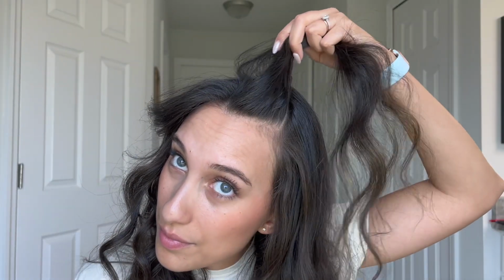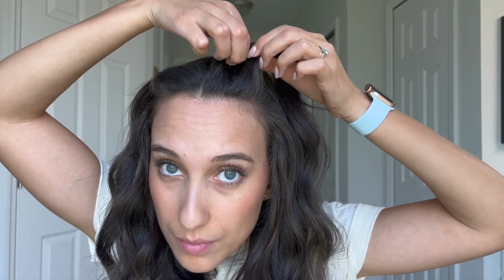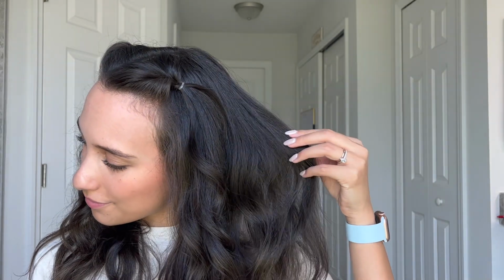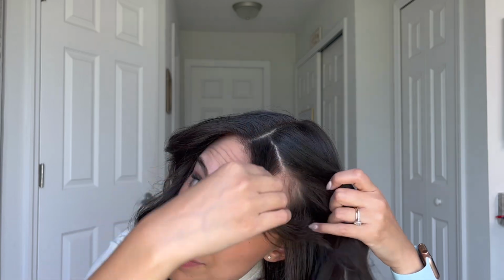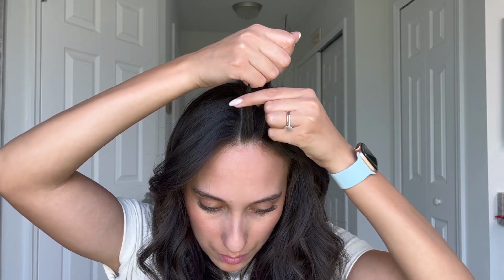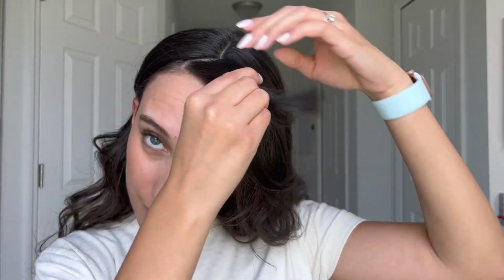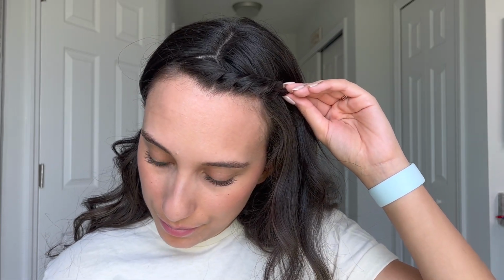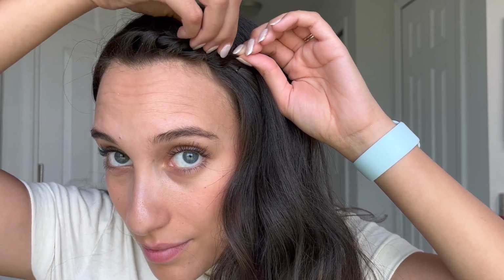3 EASY HAIRSTYLES to hide your bangs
Hello! Here are 3 easy hairstyles to hide your bangs.

Curling Iron

Shine Spray: